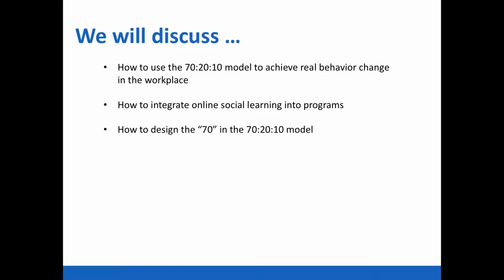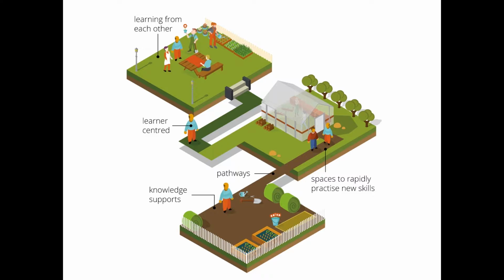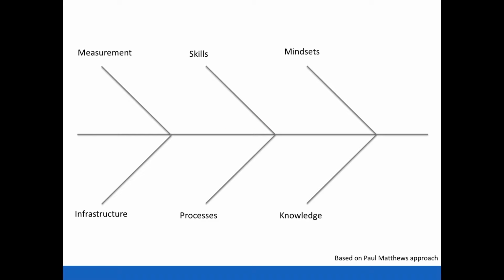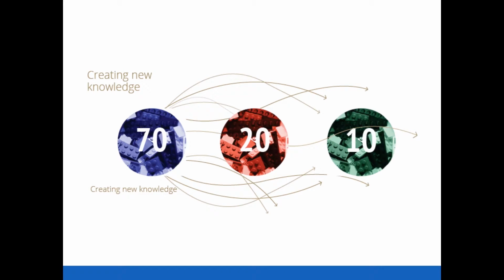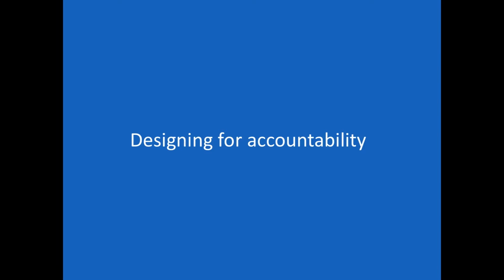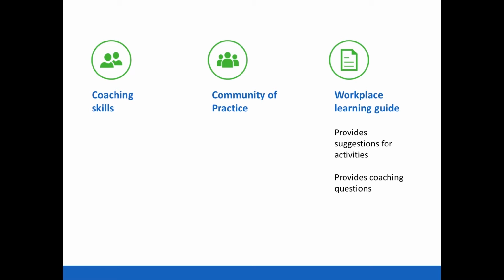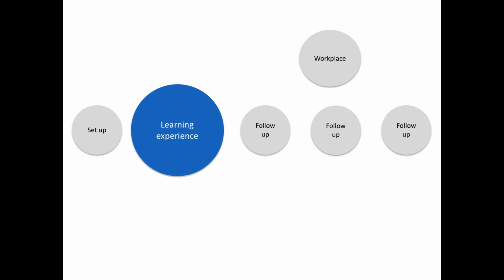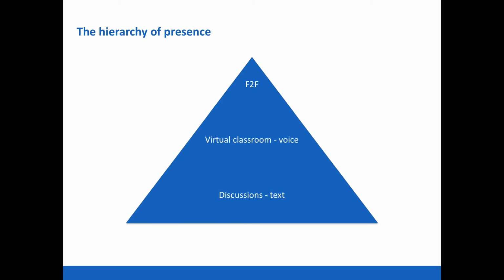Getting started with the 702010 model for trainers - Webinar recording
At Sprout Labs we often hear L&D people talk about one of the barriers to applying the 70:20:10 model is training providers who don't use or apply the model effectively. One of the great things about 70:20:10 is its flexibility. Some people see the model as being about non-training approaches. But there are times when a business needs to introduce new practices and approaches and may engage external providers to help generate this change. Trainers can use the 70:20:10 model to more effectively drive change and get better outcomes from their programs.

Topics covered

- How to use the 70:20:10 model to achieve real behaviour change in workplace
- How to integrate online social learning into programs
- How to design the “70” in the 70:20:10 model